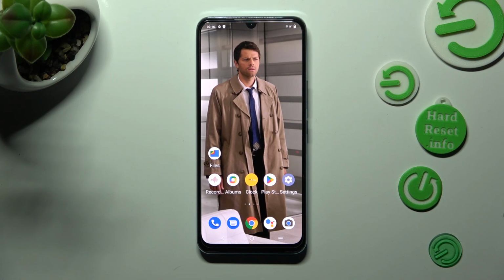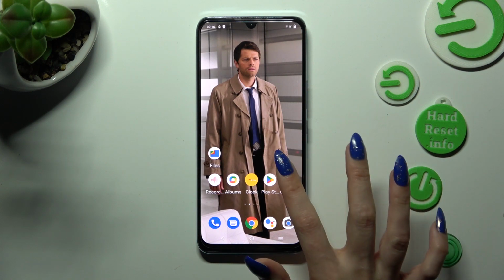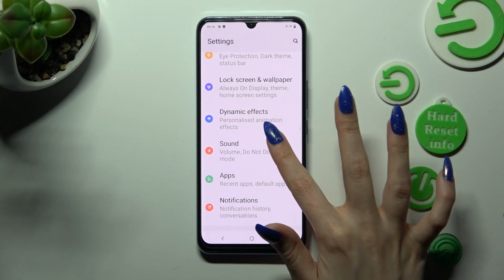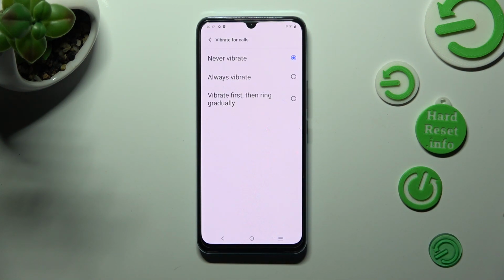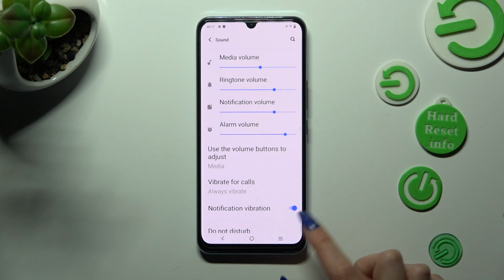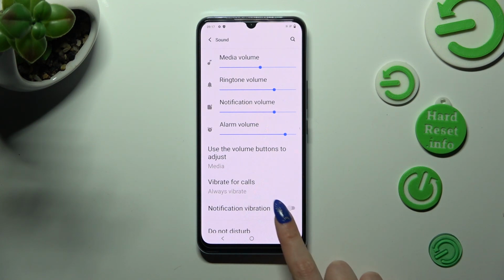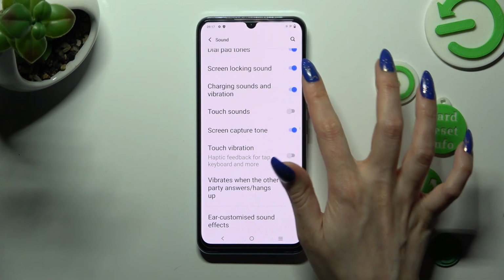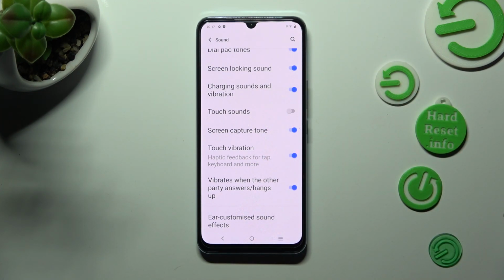How to Enter Vibration Settings in VIVO IQOO U5X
Find out more info about VIVO IQOO U5X:
Would you like to change some vibration settings in your VIVO IQOO U5X? Here we are coming to show you how to do it easily! Let’s find out how to  how easily you can find proper settings and how to change them successfully and adjust to your needs. So let’s follow all shown steps and enter vibration settings easily.

How to use vibration in VIVO IQOO U5X? How to manage vibration settings in VIVO IQOO U5X? How to get access to the vibration settings in VIVO IQOO U5X? How to open vibration settings in VIVO IQOO U5X?